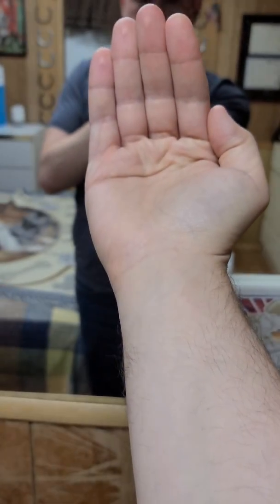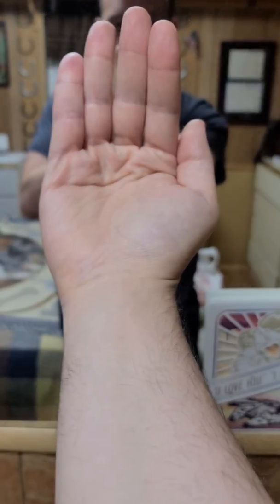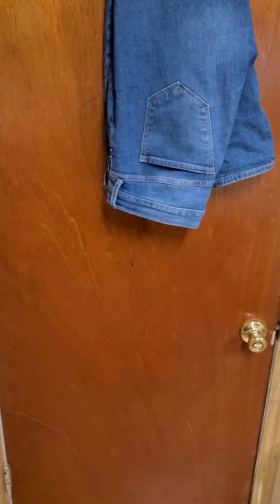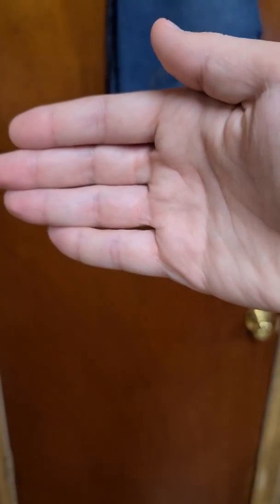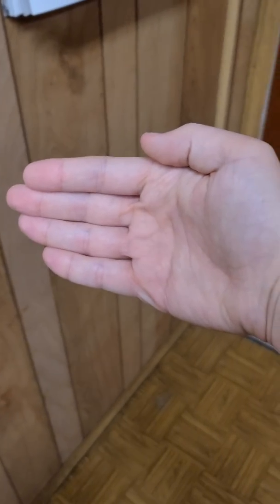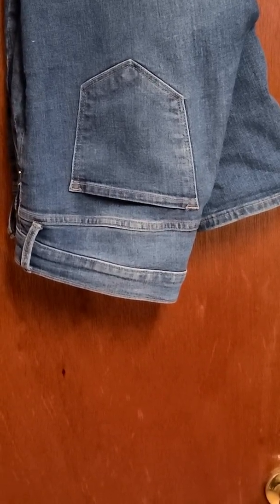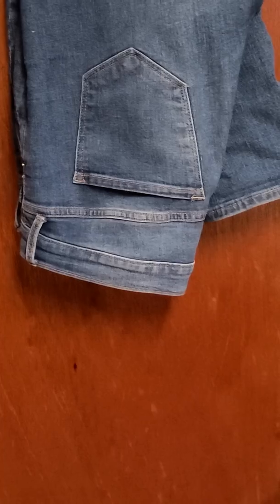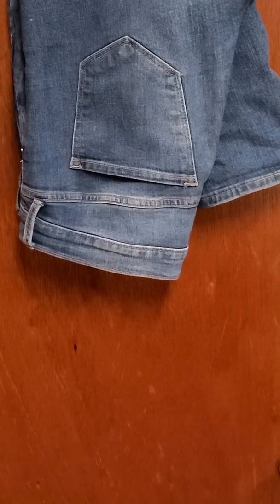Samsung Galaxy S20 Ultra Video Camera Issue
This is video documentation of the auto focus issues that exist with the S20 Ultra. See the following link for photo comparisons between the S20+ and the S20 Ultra: